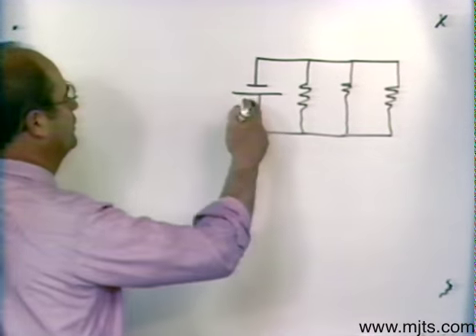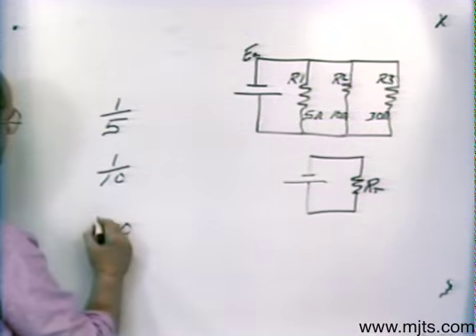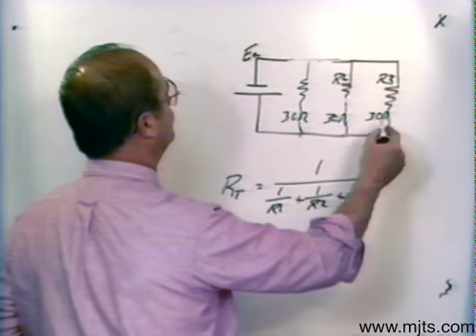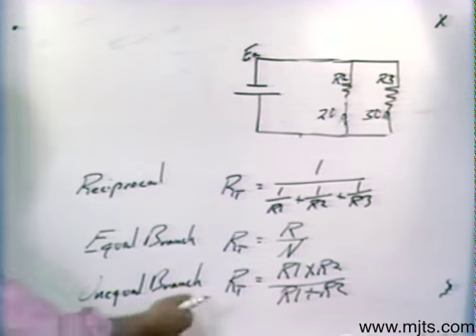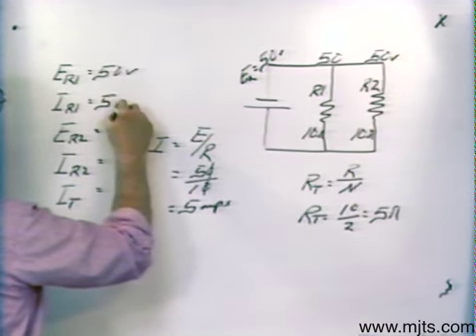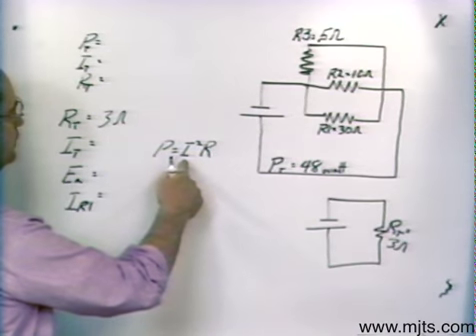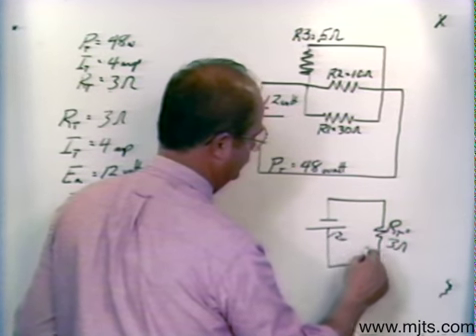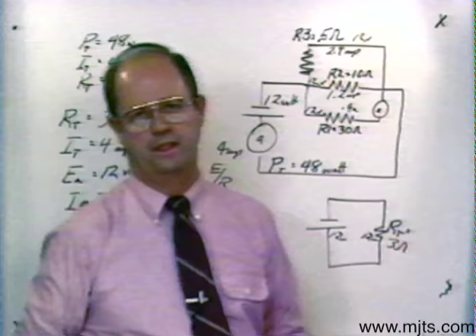Parallel Circuits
Dennis Merchant Video on Parallel Circuits.  The video goes with the Basic Electricity portion of second year of the Merchant Job Training & Safety Program.